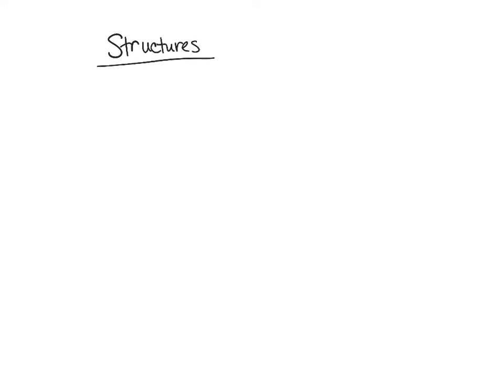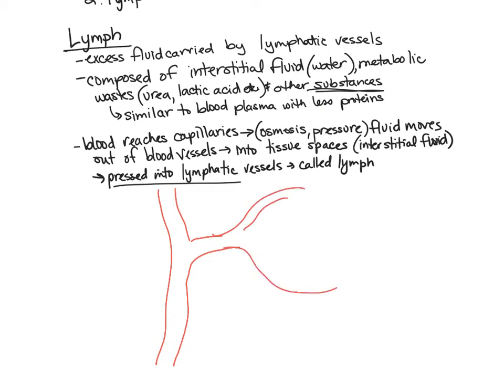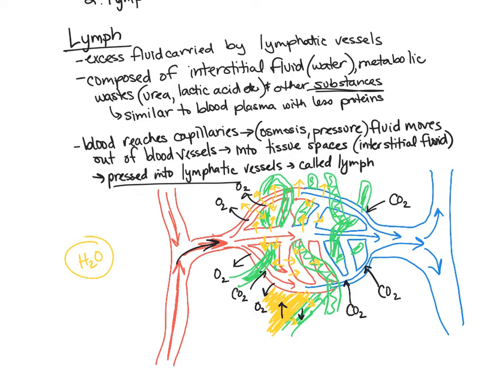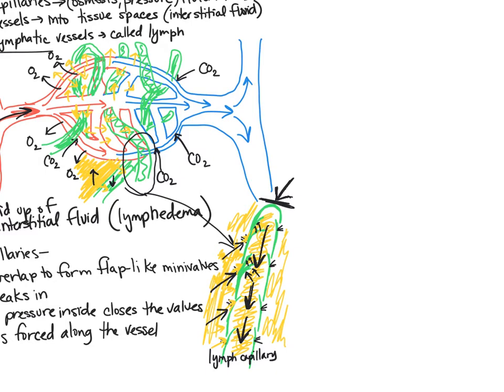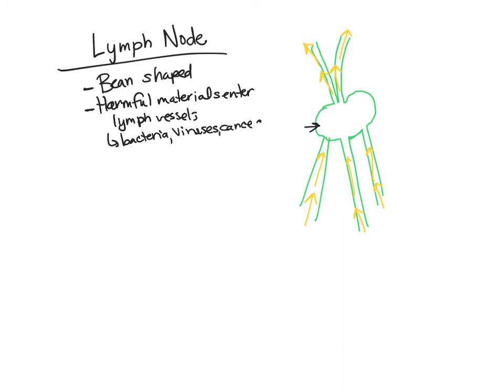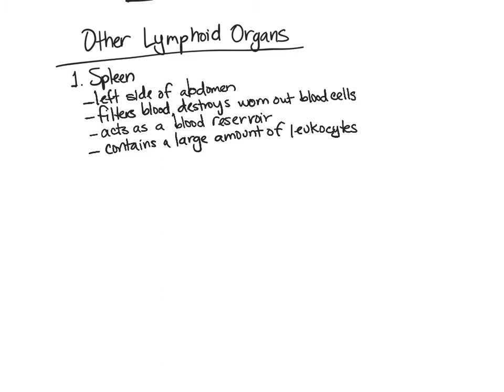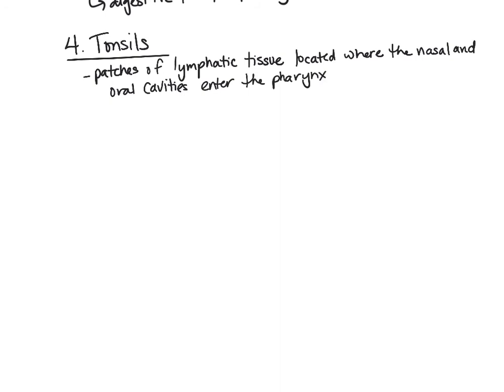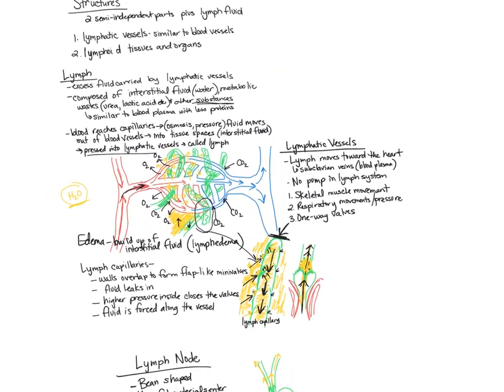BIO 160 Lymphatic System Lecture